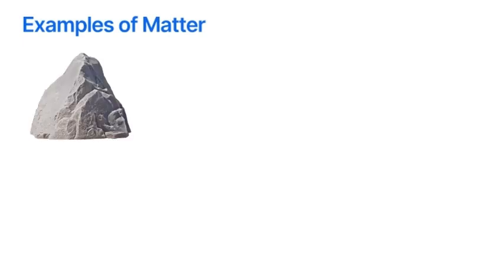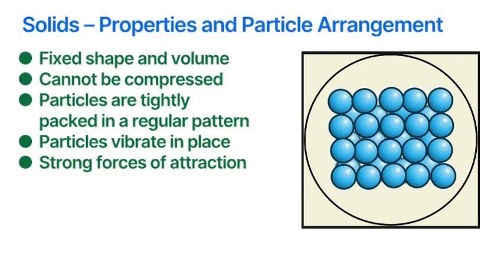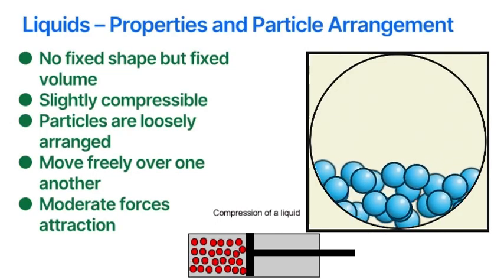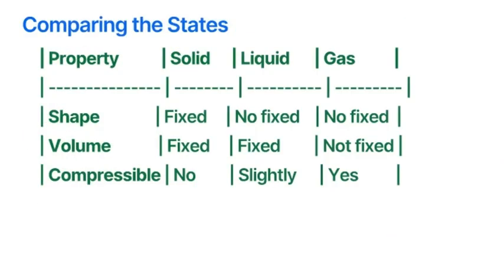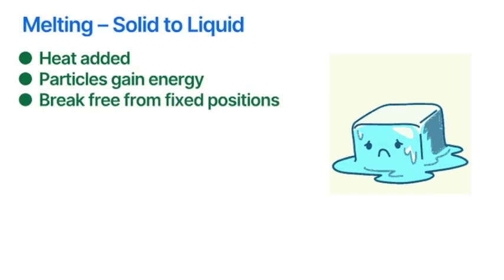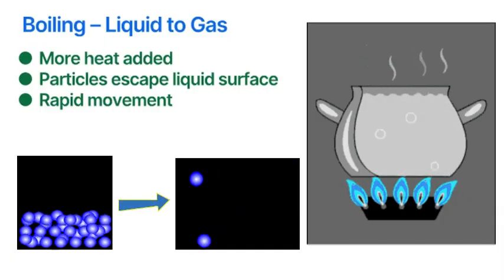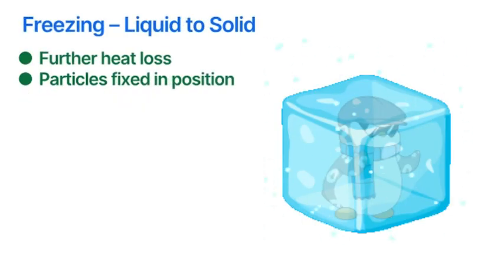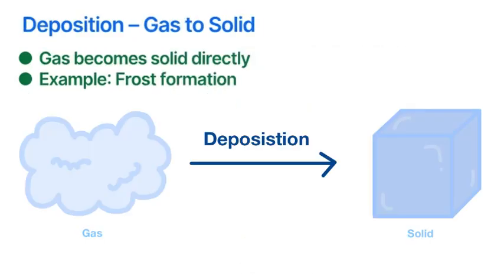Matter and Its Changes of State | Easy Chemistry Lesson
Unlock the secrets of matter and changes of state in this simplified and engaging chemistry lesson! Designed for WAEC, NECO, and IGCSE students, this video breaks down everything you need to know about solids, liquids, gases, and how they change from one form to another through melting, boiling, condensation, and more.

Whether you're preparing for exams or just curious, this video will make chemistry easy to understand with relatable examples, clear visuals, and active explanations.

The three states of matter

Changes of state: Melting, Freezing, Evaporation, Condensation, Sublimation

Everyday examples and practical relevance